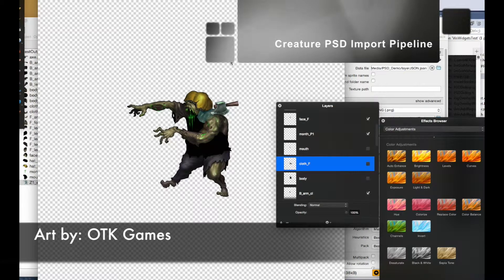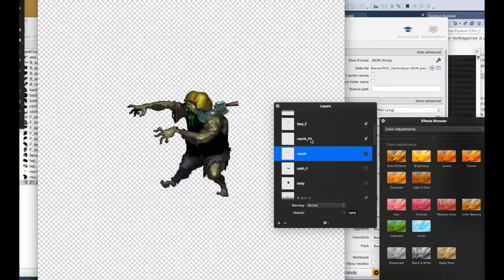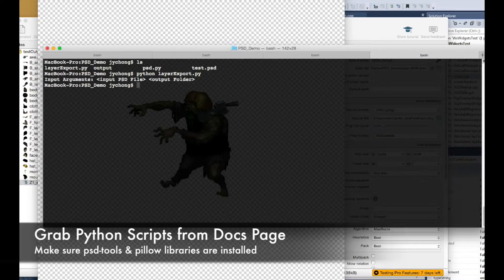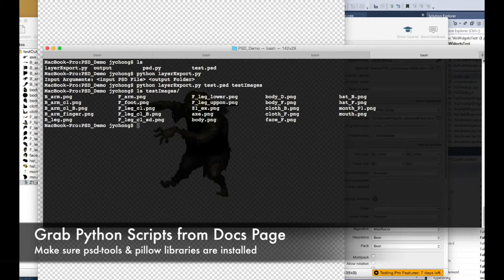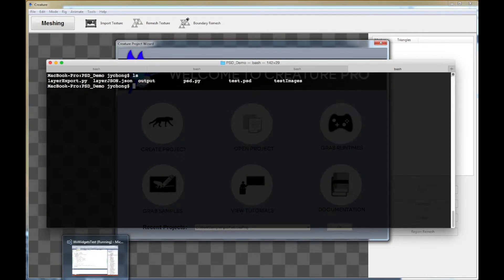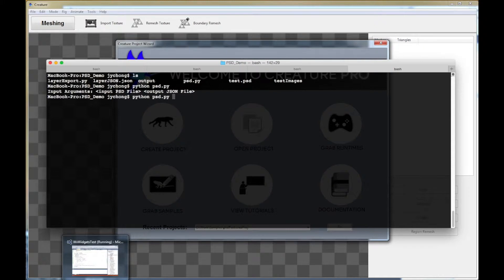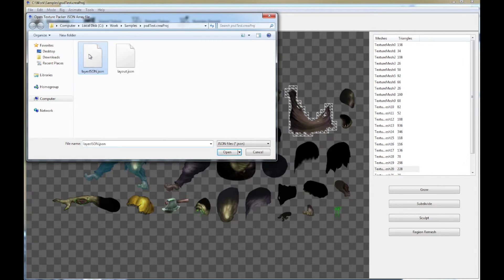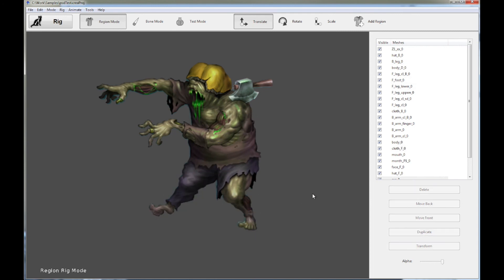Creature PSD Import Pipeline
Tutorial on how to import and auto layout your PSD Layers into Creature. The Texturepacker tool is used for part of the process.

Tools required: python, psd-tools, pillow, texturepacker